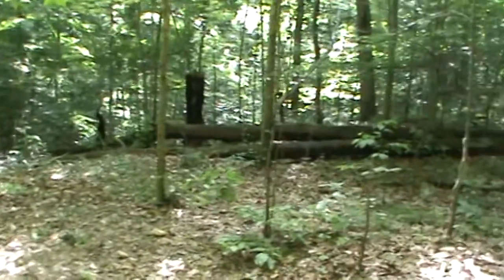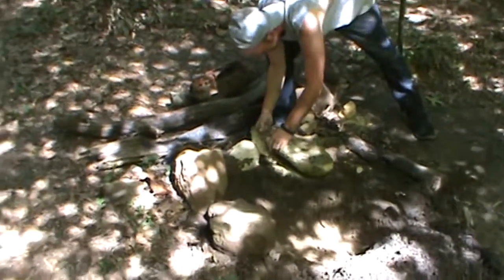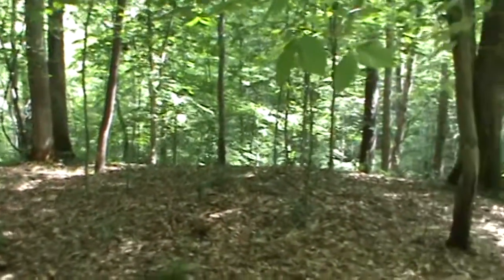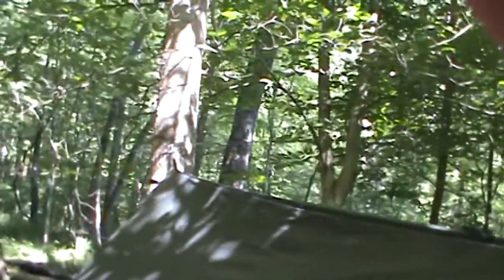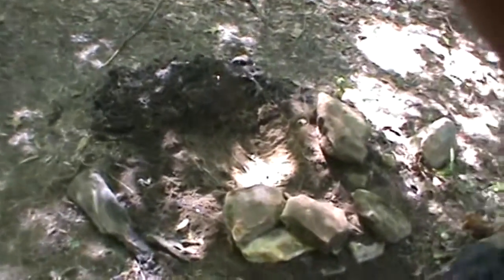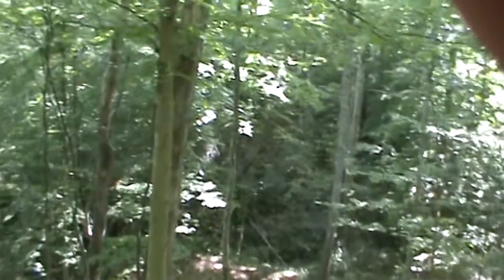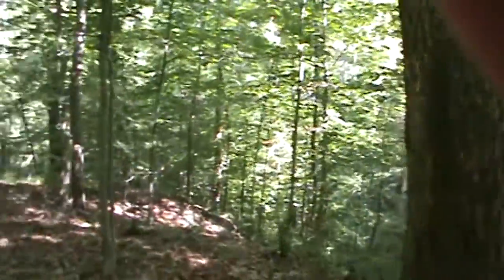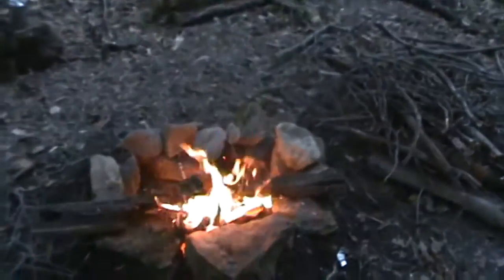Lake vesuvius Ironton, Ohio over night camp out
quick video sharing my trip to lake Vesuvius in ironton, ohio and showing the camp and my set up